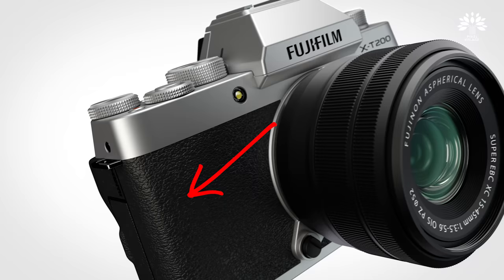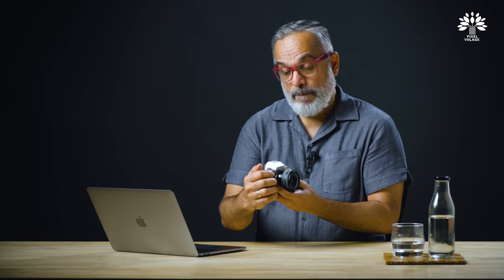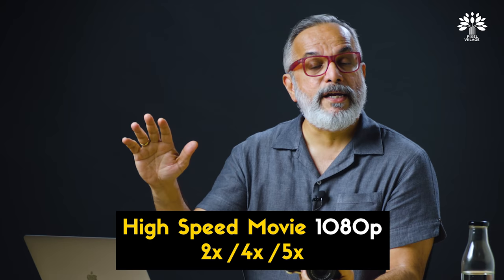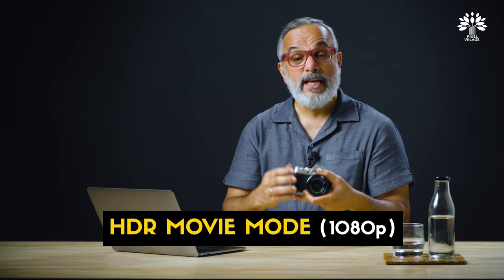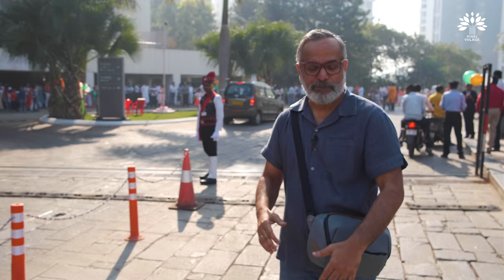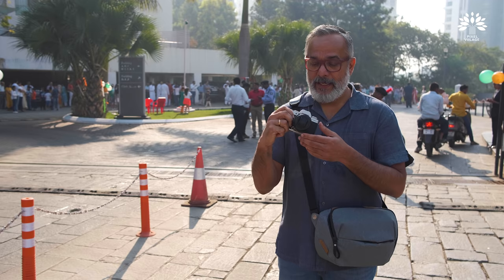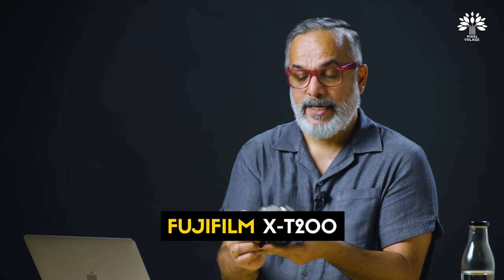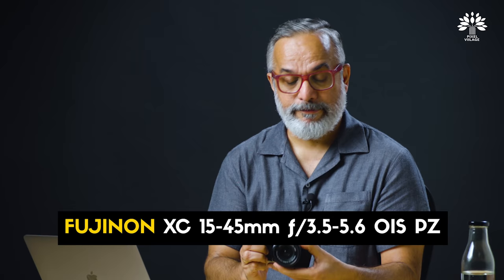Fuji X-T200. All new entry level camera tested!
FujiFilm has launched their brand new entry level camera X-T200. This camera is yet to be released in India. We bring you a hands on Review. 🙏